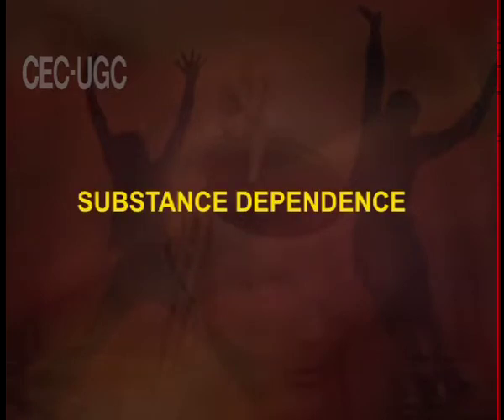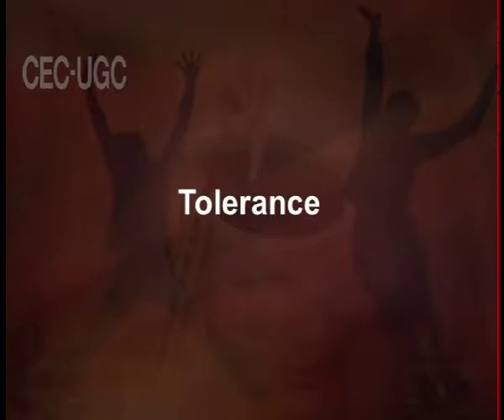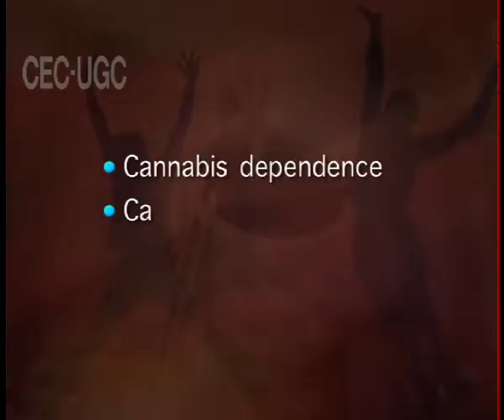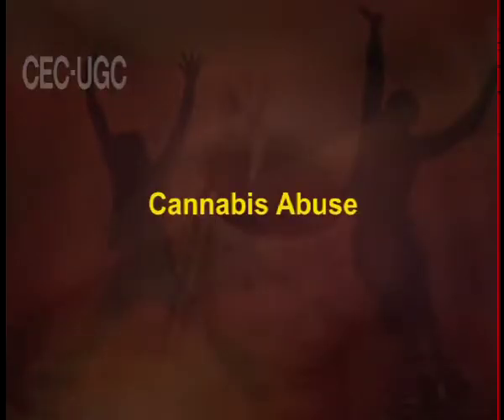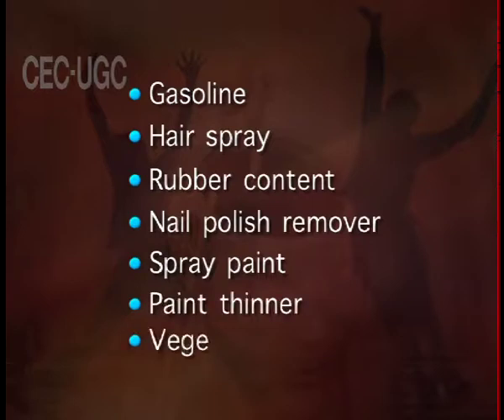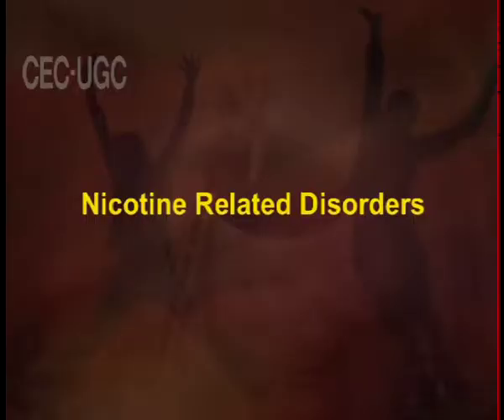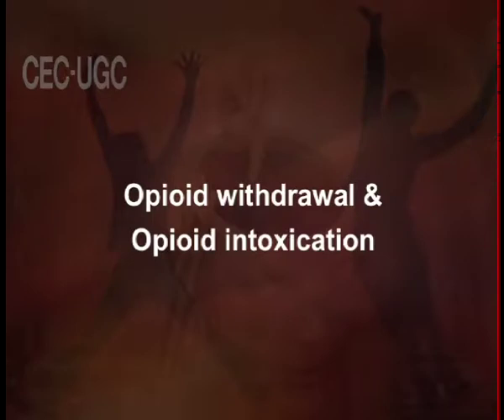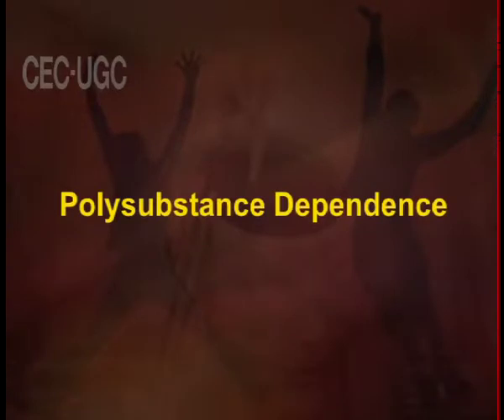SUBSTANCE USE DISORDER